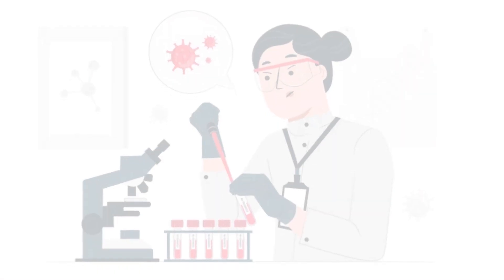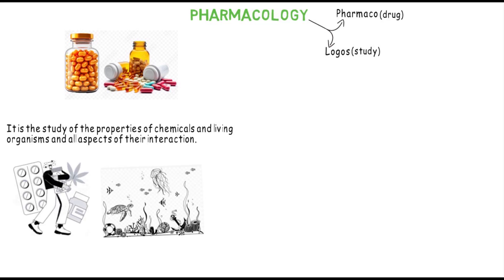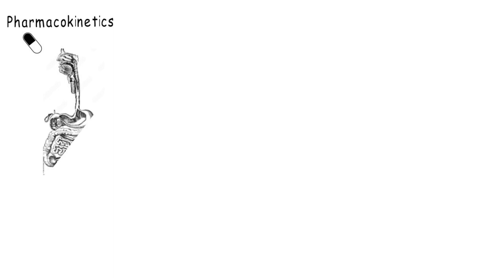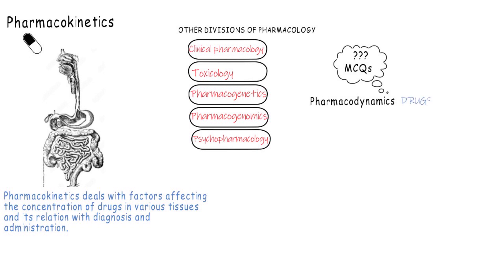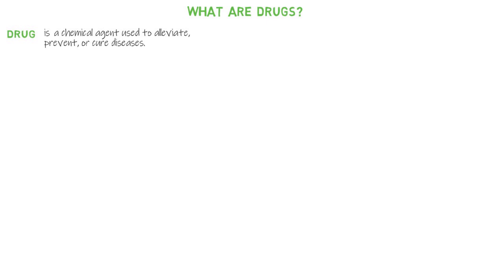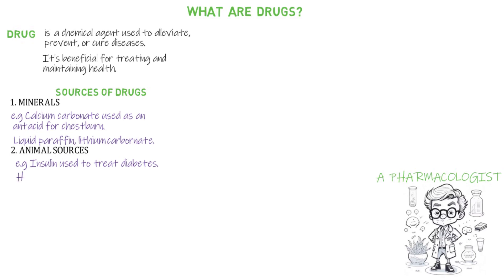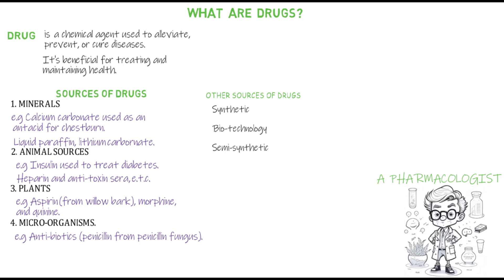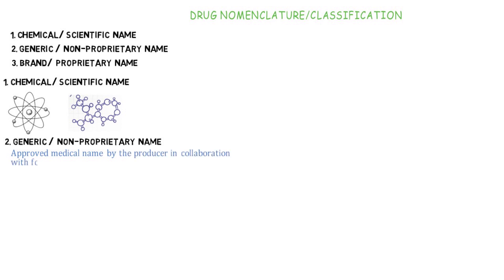Introduction To Pharmacology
Introduction To Pharmacology. This video gives a brief but detailed breakdown on drugs, sources and classification of drugs. We also look at the Introduction to pharmacology as it relates to Medical Laboratory Science. This video will also speak briefly on Pharmacodynamics and Pharmacokinetics. Pharmacology is an Important subject that is required.

This explainer video makes your study faster, easier, and more engaging with visual animations to help your mind assimilate quickly. Join in as we take you on a journey to explore the unique world of Pharmacology.

So, guess what...